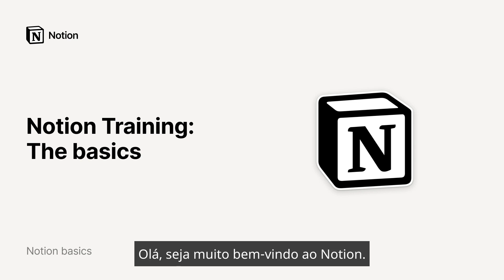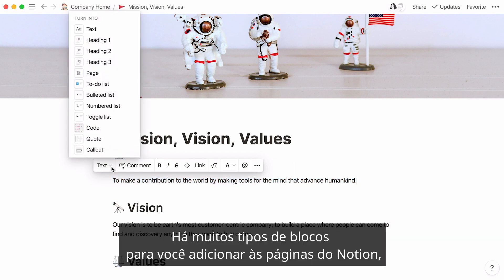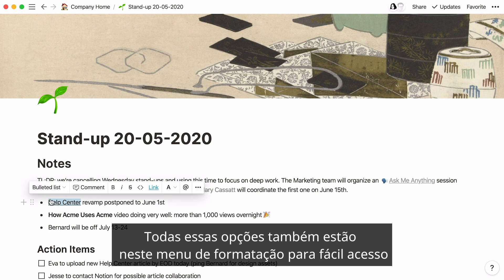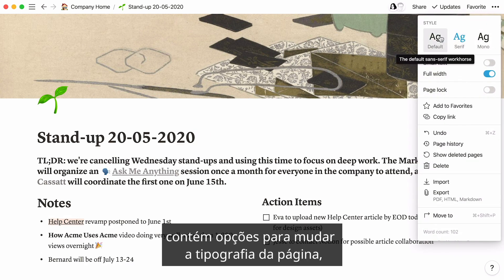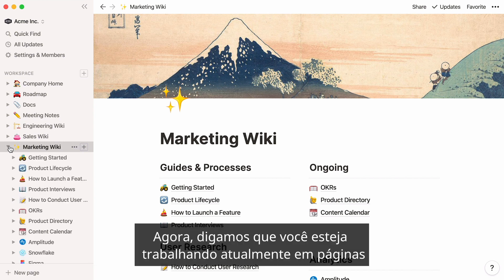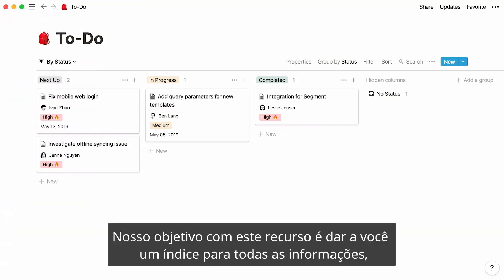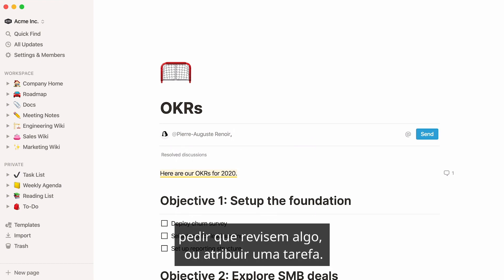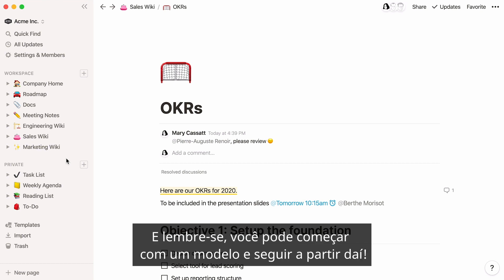Notion: Básico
Bem-vindo ao Notion! Neste vídeo vamos abordar usos simples:
00:00:37 → Adicionar e editar conteúdo
00:03:38 → Organizar seu espaço de trabalho
00:05:54 → Colaborar com colegas